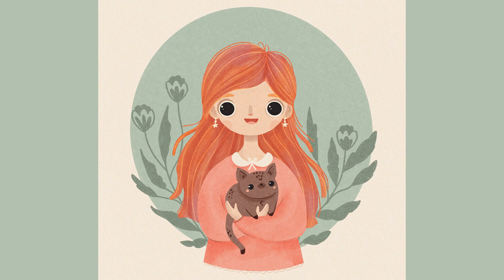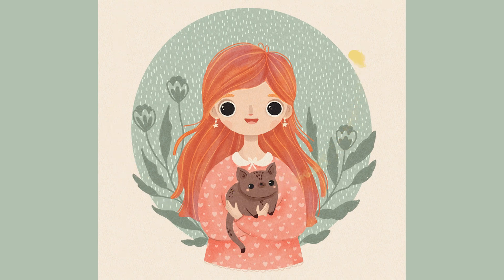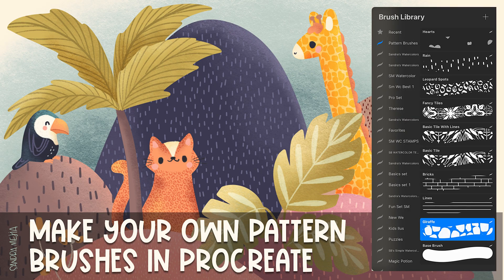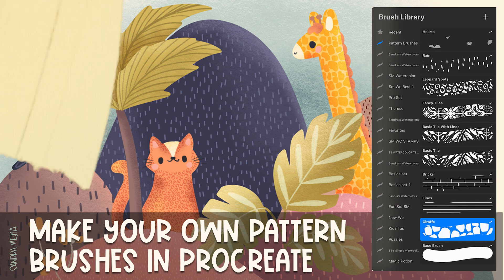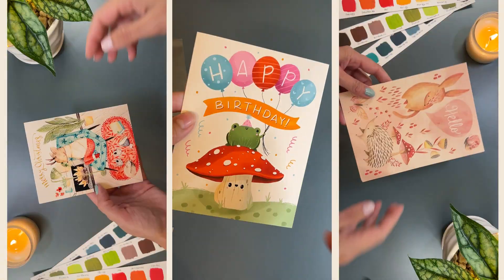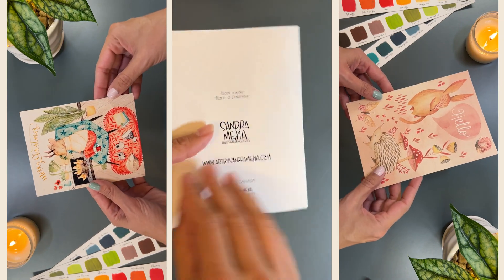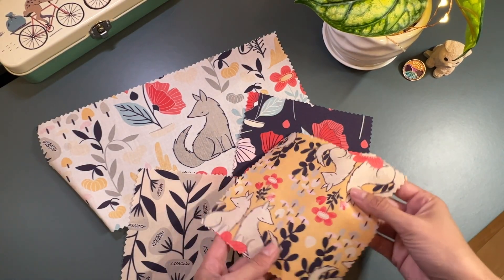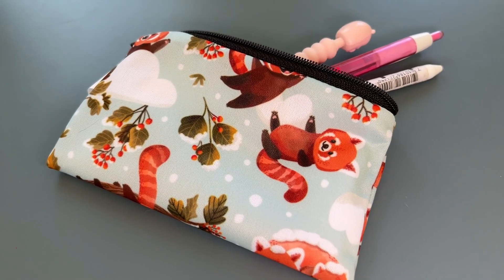Make your own pattern brushes in Procreate - Class Intro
In this class I'll teach you how to make seamless repeating patterns in Procreate. Then, we'll turn them into pattern brushes to fast-track your illustration process and to add those extra details and textures that will make your illustrations have a special touch.

You'll learn:

The best canvas settings to use for your pattern brushes
- How to create basic patterns
- How to turn patterns into brushes
- How to prepare your illustrations for adding patterns
- How to use the brushes
- How to export the brushes to sell or share

⋆ Sign up to my email newsletter to get news and freebies: the “Take the Guesswork Out of Pricing” mini-class, my Watercolors for Procreate brush set, the extended pattern brushes set for Procreate and more!